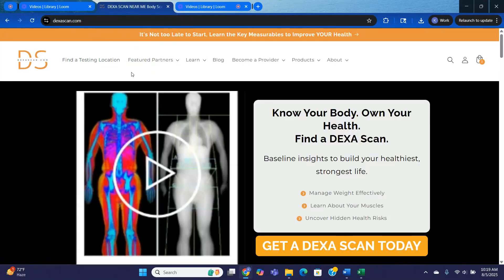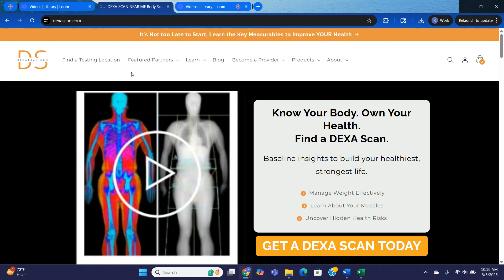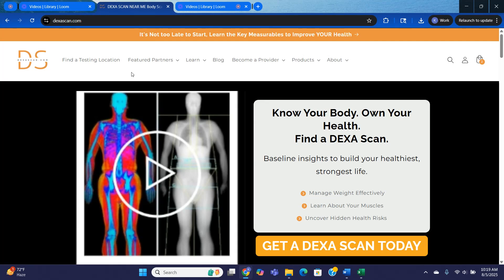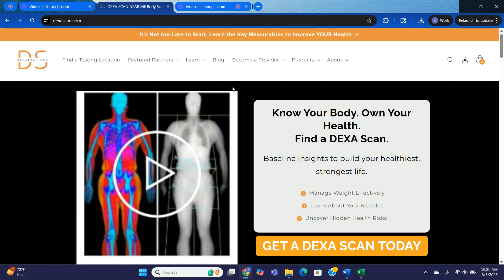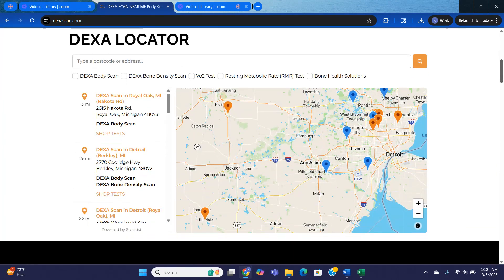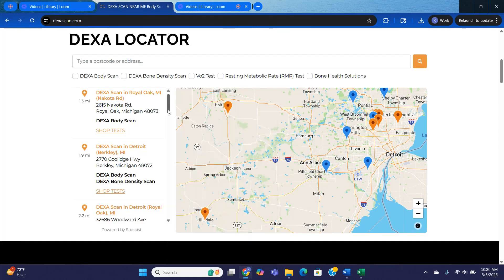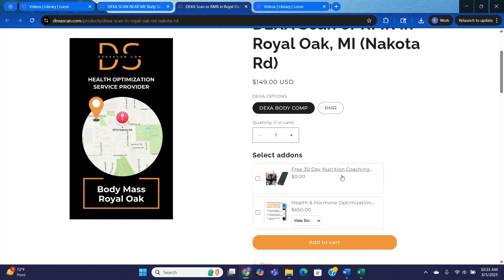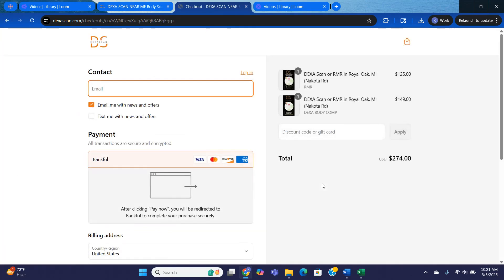What to Expect When Purchasing from DEXASCAN.COM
Discover What to Expect from Your DEXA Scan, RMR, or VO2 Test with DEXASCAN.COM
Thinking about investing in your health with a DEXA Scan, Resting Metabolic Rate (RMR) test, or VO2 Max test? This video walks you through exactly what to expect when purchasing a health test from DEXASCAN.COM — from scheduling your appointment to stepping into our advanced testing environment. Learn how a DEXA Scan measures body composition, bone density, muscle mass, and body fat percentage with medical-grade accuracy. Understand how the RMR test reveals your unique metabolism and how the VO2 Max test measures cardiovascular fitness and endurance.

Whether you’re an athlete, on a weight loss journey, focused on bone health, or simply committed to optimizing your overall wellness, our expert team is here to guide and support you every step of the way. We make the booking process simple and your testing experience comfortable, with results explained in detail so you can take action right away.

Take control of your health with precision testing from DEXASCAN.COM — the trusted leader in body composition, metabolism, and performance testing.